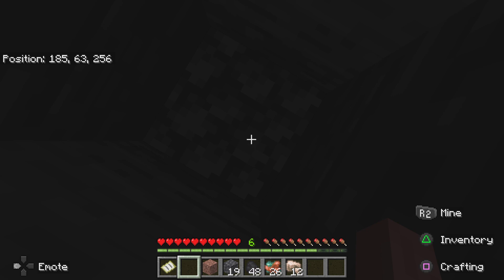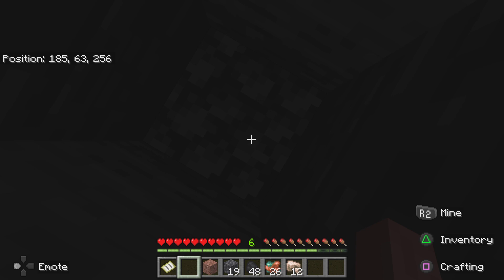Crafting & Cooking With The Dar (Part 2)